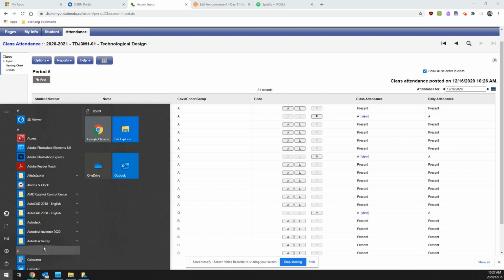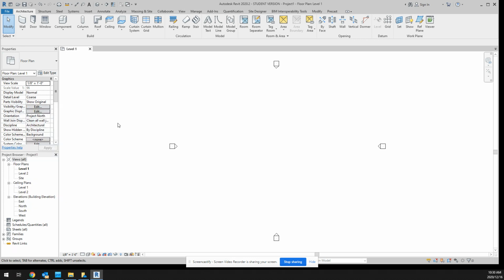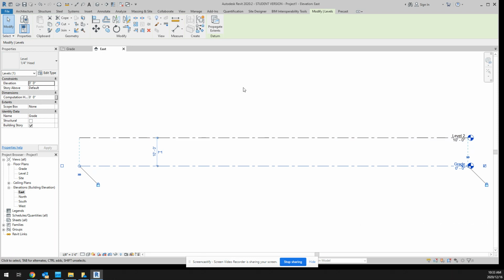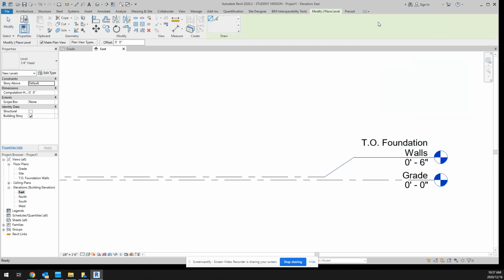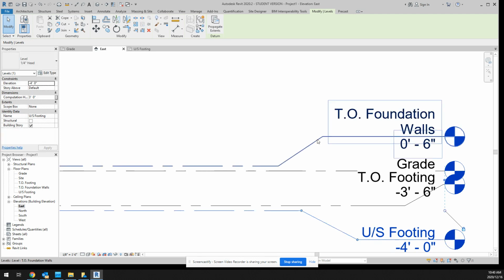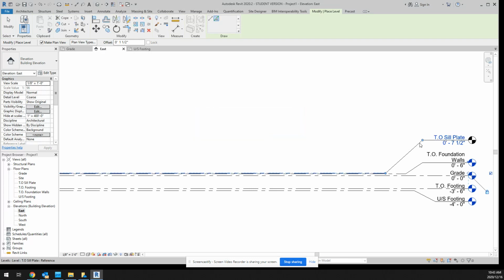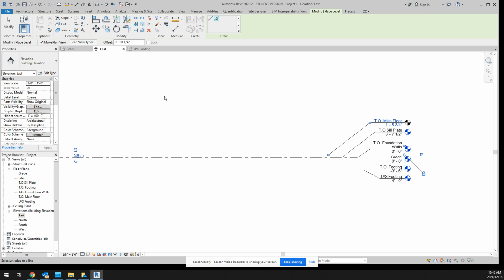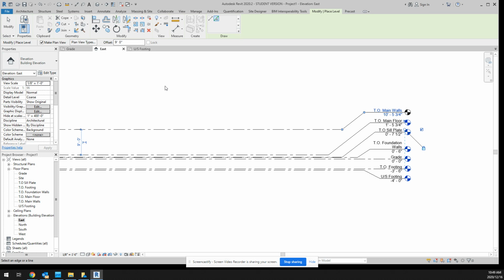Autodesk REVIT Skills- How to Create Levels for Your Lake Myer Cottage Design